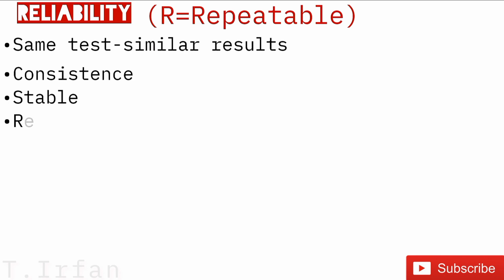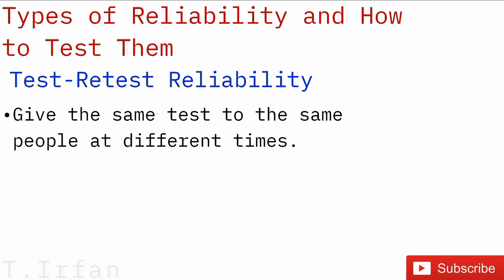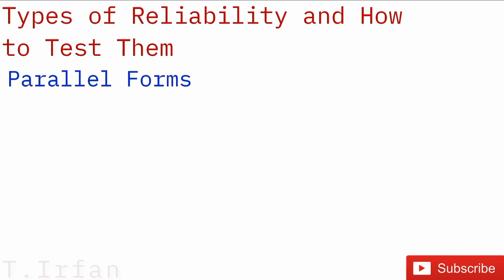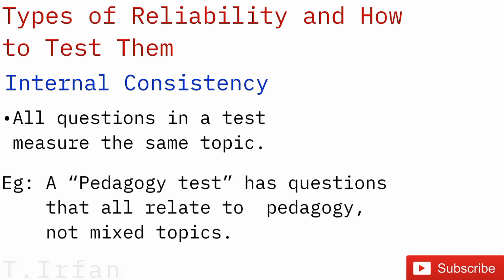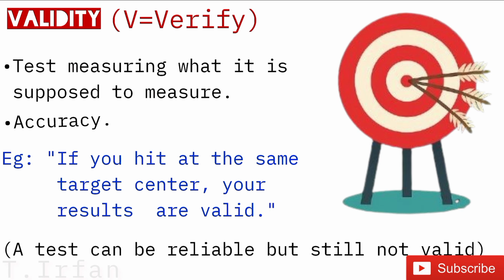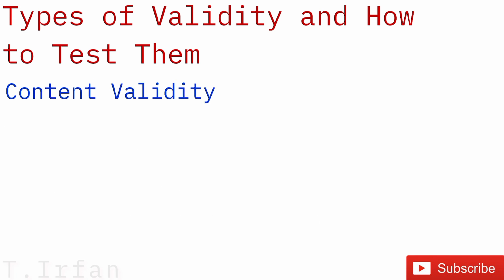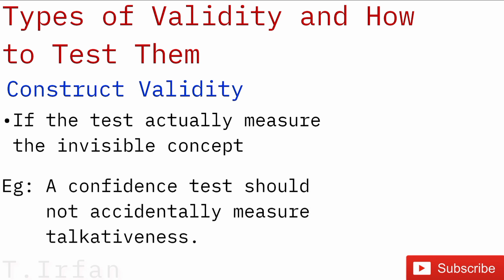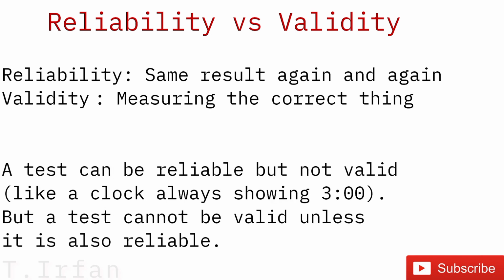🎯 Reliability vs Validity | Types & Examples Explained in 4 Minutes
🎯 RELIABILITY vs VALIDITY is one of the most commonly confused concepts in educational psychology, pedagogy, and research methods.
This video explains both with clarity, examples, and exam-focused language.

🔍 What You'll Learn:
✅ The core difference between Reliability and Validity
✅ All major types (Test-retest, Inter-rater, Content Validity, etc.)
✅ Real-world & classroom-based examples
✅ Easy memory tricks for exams
✅ How to apply these concepts in teaching and testing

🎓 Highly Recommended For:

B.Ed, M.Ed, D.Ed students

CTET, TET, UGC NET, GATE (Education)

PPSC, FPSC, NTS, HEC academic tests

Psychology & research methodology learners

Other all Educational Exams